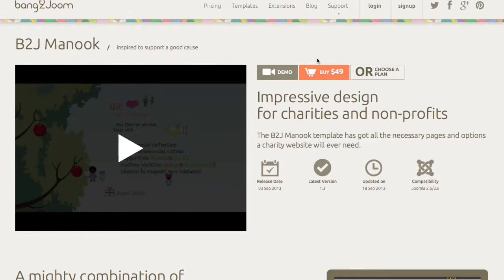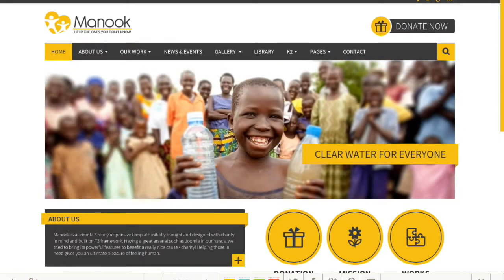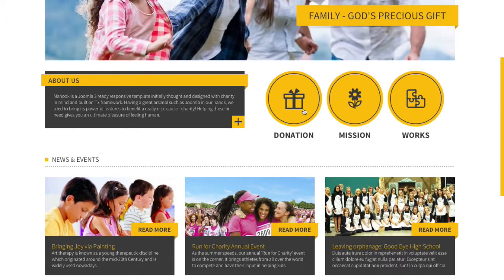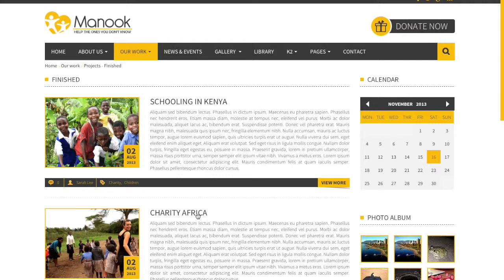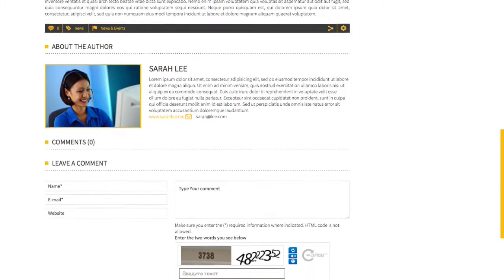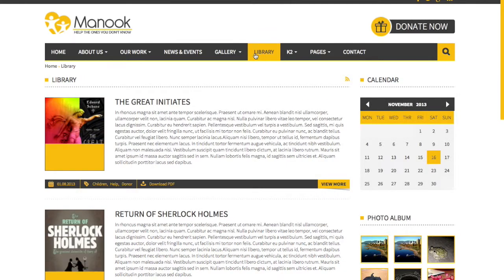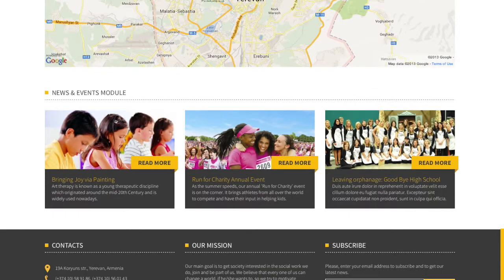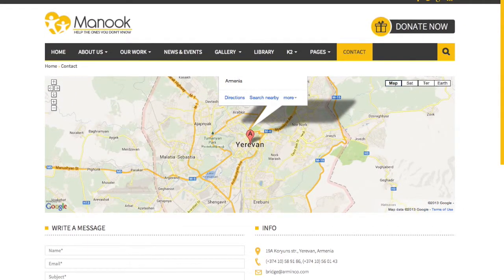B2J Manook - Joomla Template for charity and non-profits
The B2J Manook template has got all the necessary pages and options a charity website will ever need. The B2J Manook - a Joomla! 3 ready, fully responsive and retina ready K2 template with its super UX design will make your great charitable cause accessible for larger audience!